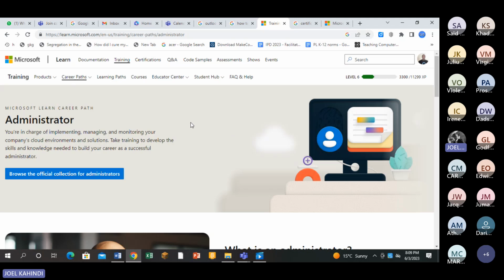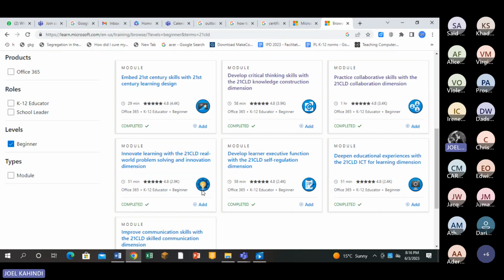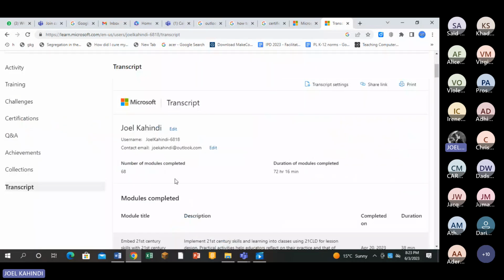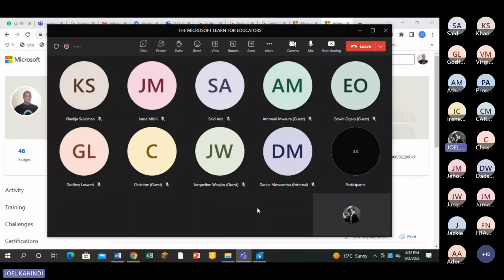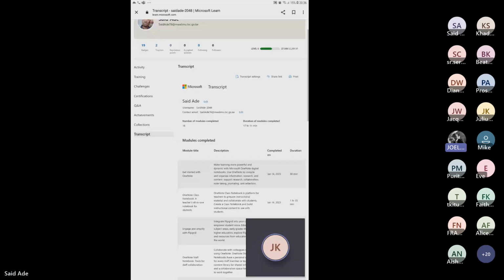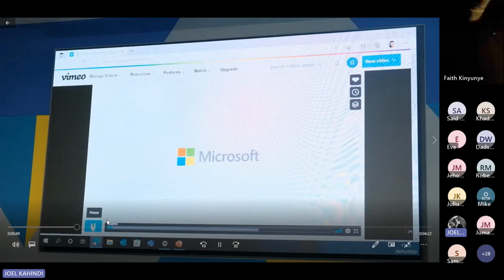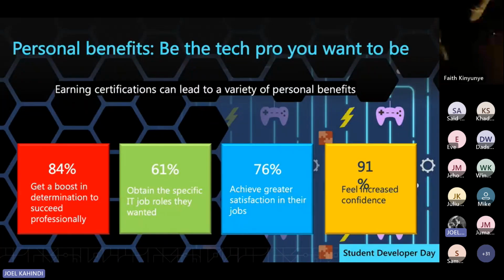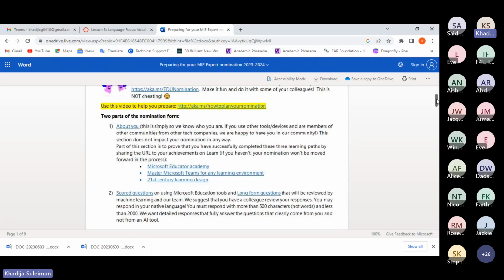THE MICROSOFT LEARN FOR EDUCATORS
The Microsoft Educator Learn